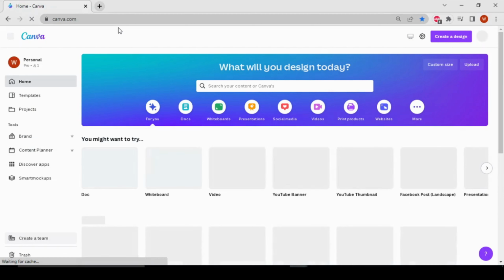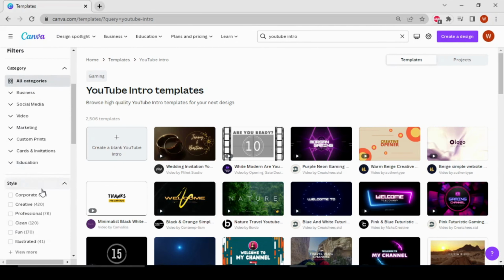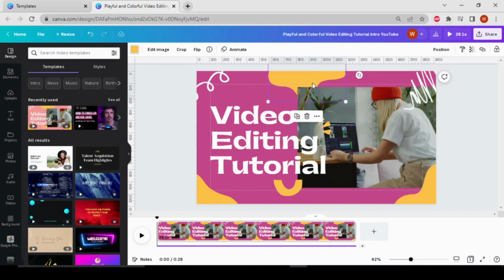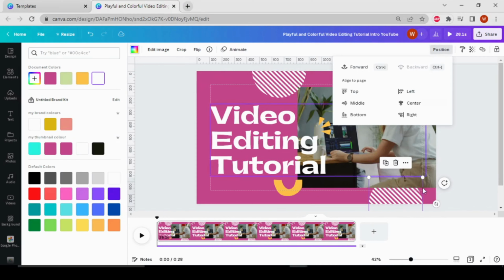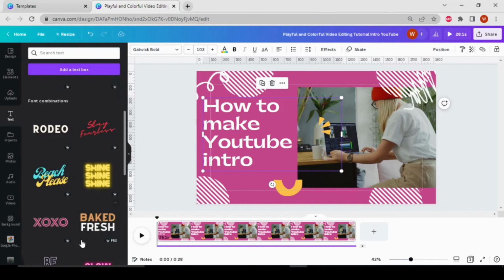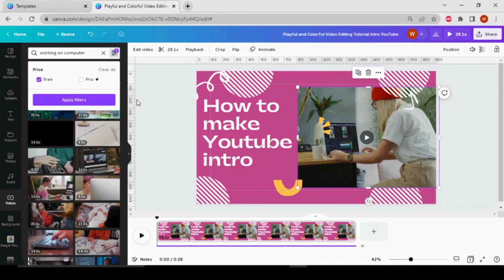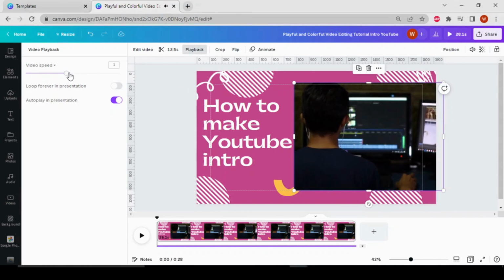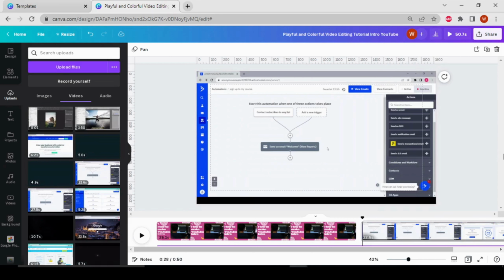How to Create a Professional Youtube Intro Video in Canva 2023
A professional Youtube intro can help capture your audience's attention and make your videos stand out. In this tutorial, we will show you how to create a stunning Youtube intro using Canva. With Canva's user-friendly interface and an extensive library of design elements, you can easily create a professional intro that reflects your brand's style and personality. Whether you're a new content creator or an experienced one looking to refresh your branding, this tutorial is for you. Follow along with our easy-to-follow steps and create an intro that your viewers will love! Make your Youtube videos more engaging with a professional intro made with Canva!

Wondershare Filmora for Video creation and Editing.

SkillShare to learn and enhance our skills and you can get One month free subscription From here